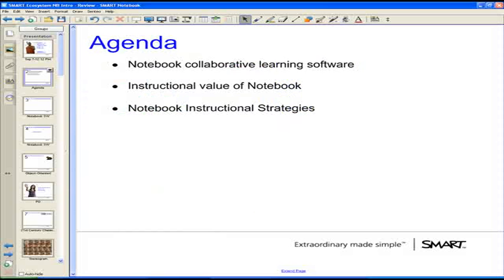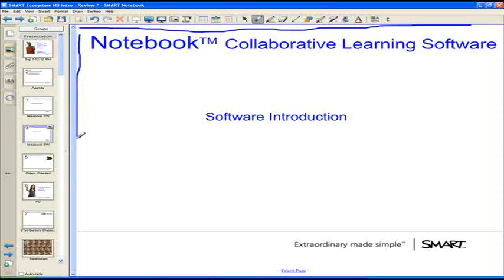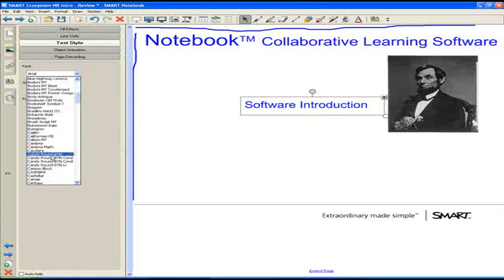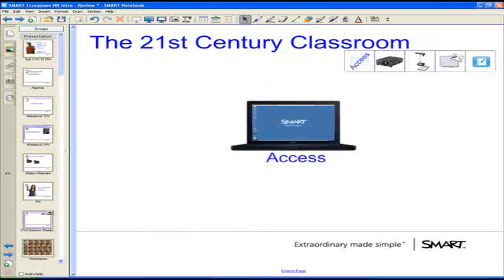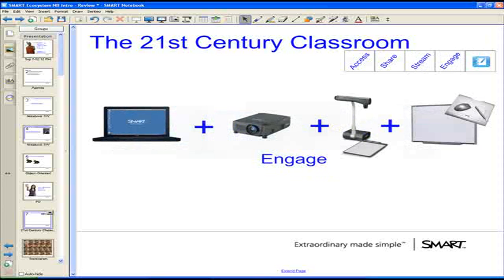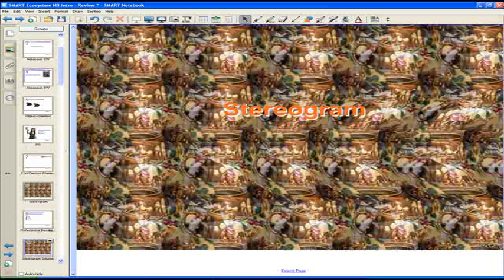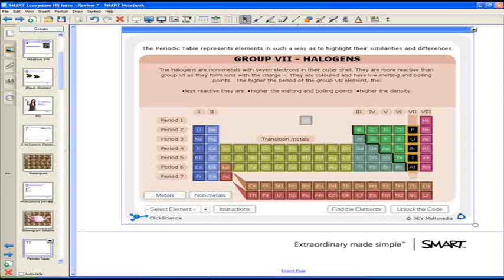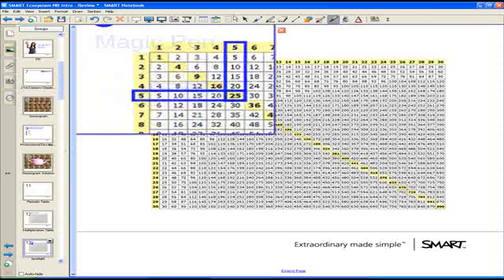SMART Notebook Collaborative Learning Software (Part 1)